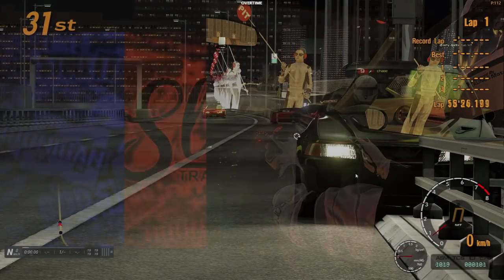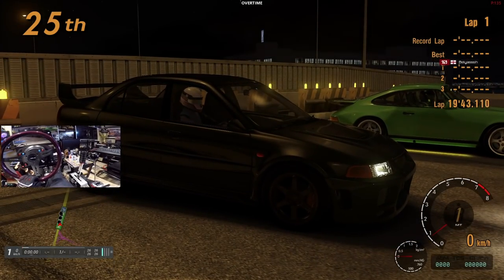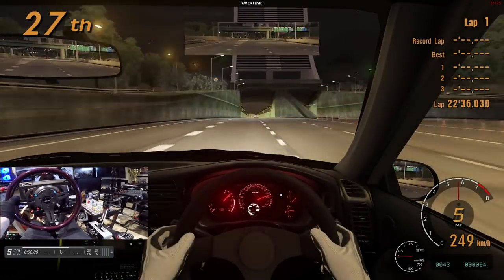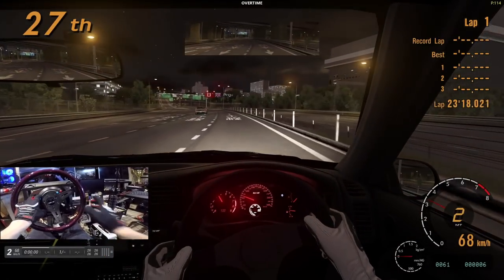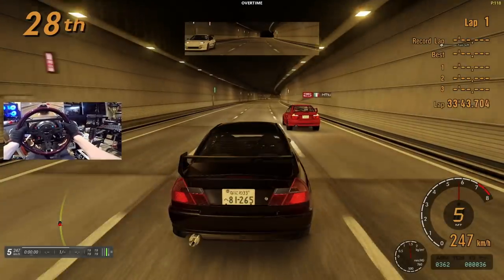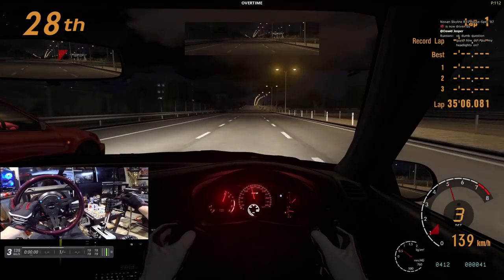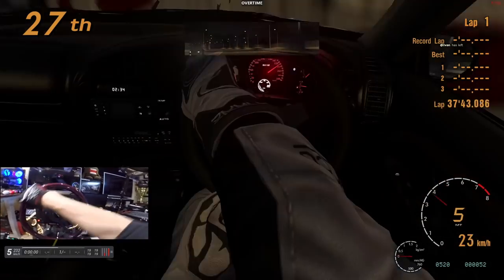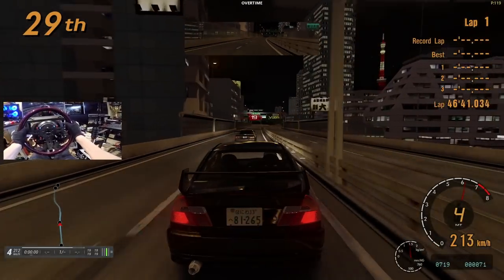REALISTIC Tokyo Highway 30 Car BIRTHDAY Cruise!! Shutoko Revival Project!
▶ Steam = The_SLAP_Train
▶ PSN = SLAP_Train